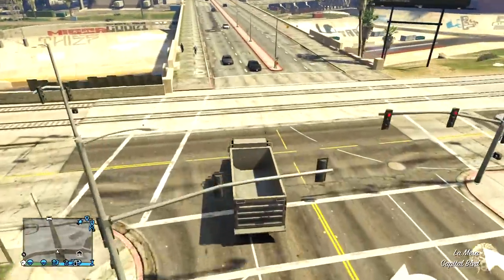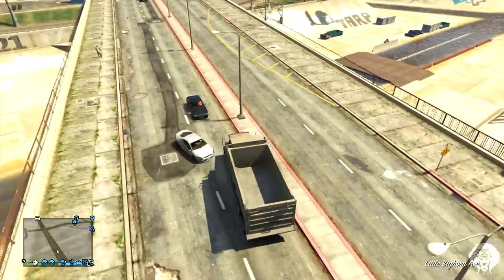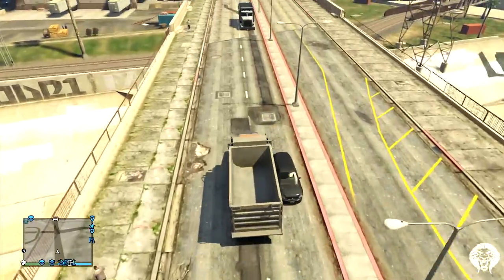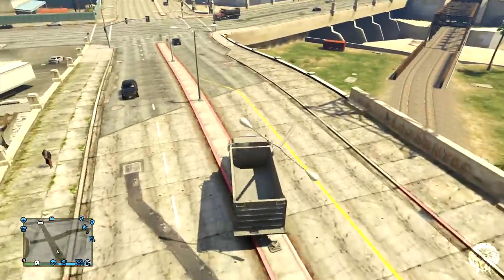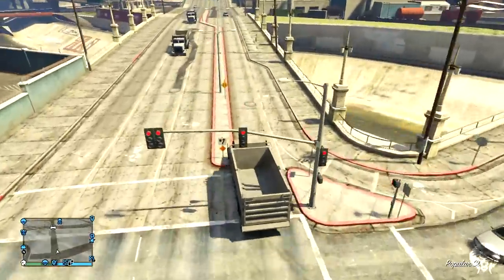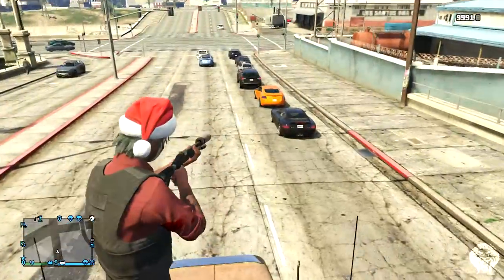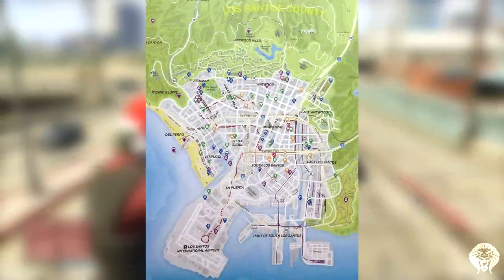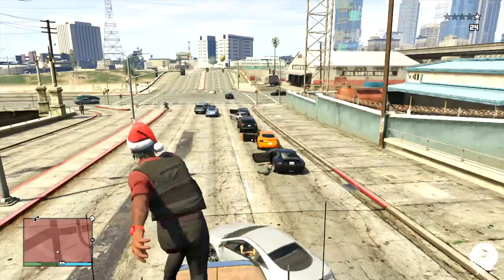GTA 5 Online: Best Police Getaway Spots! "Hiding In Trucks" (Grand Theft Auto 5 Online)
Here is another getaway spots video featuring the JoBuilt Rubble Truck, check out the previous episodes of "Best Police Getaway Spots" and make sure you subscribe so you don't miss future grand theft auto 5 videos!